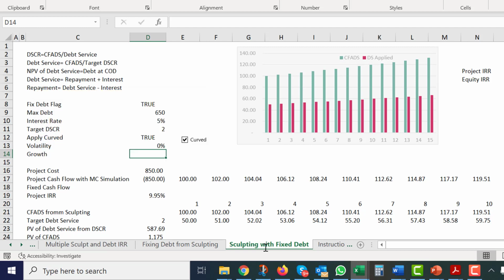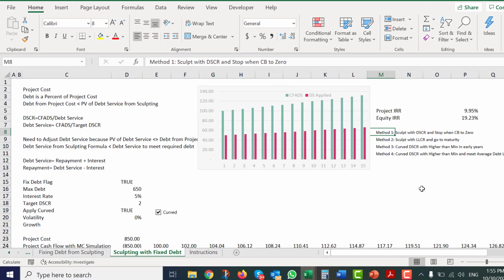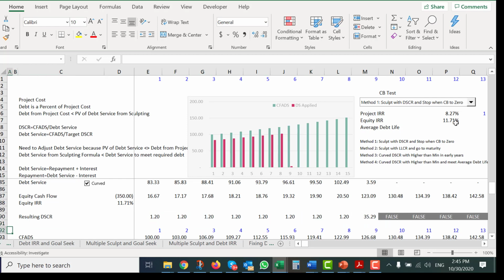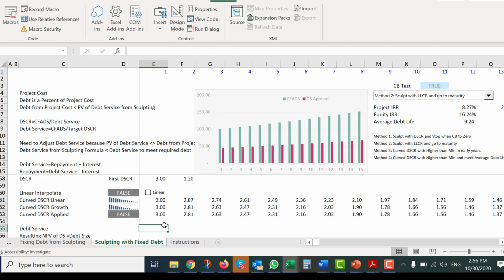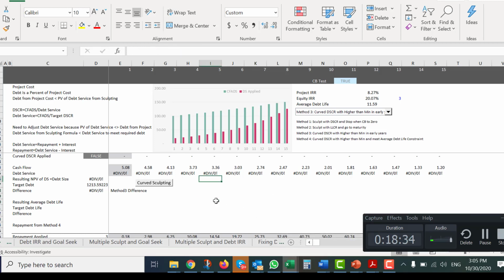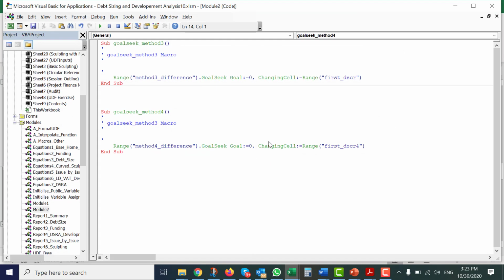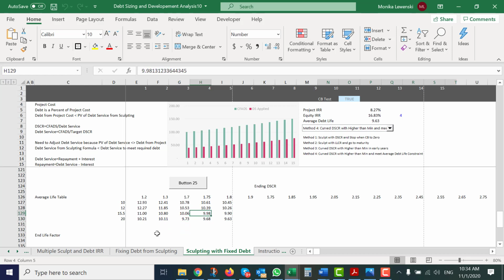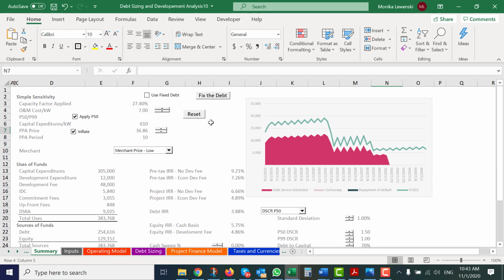Sculpting Fixed Debt - Part 1 Without Multiple Issues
This video explains four different sculpting methods when you are sculpting debt with a minimum debt service ratio in project finance transactions.